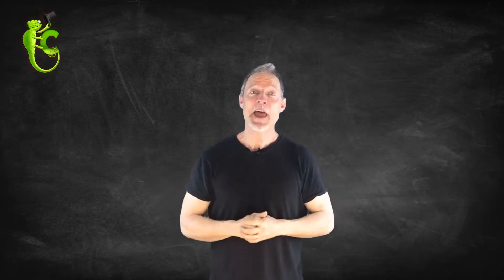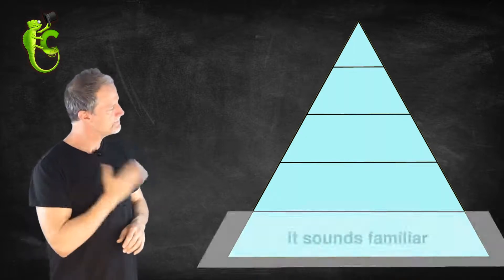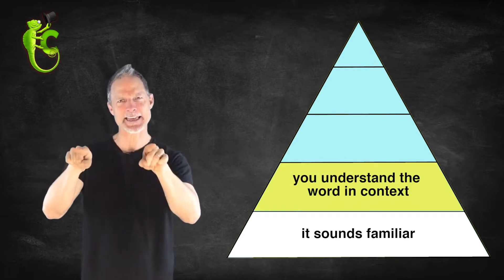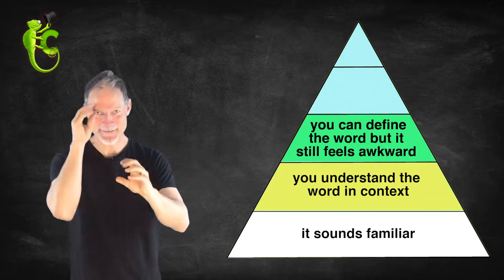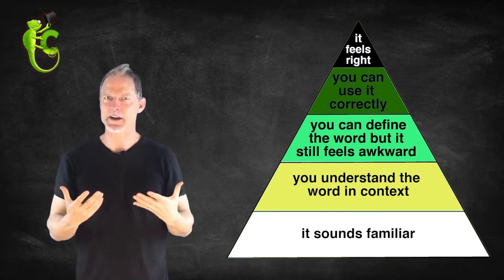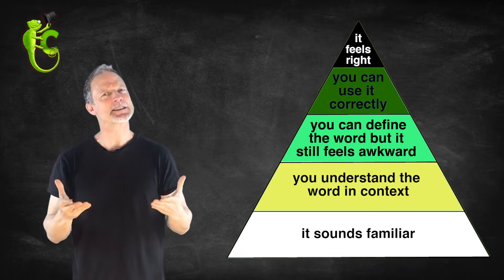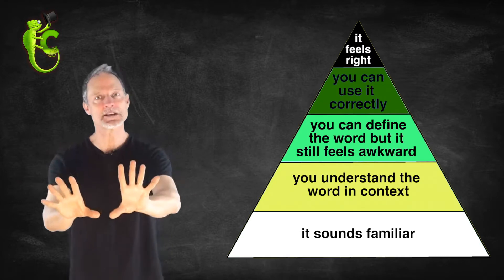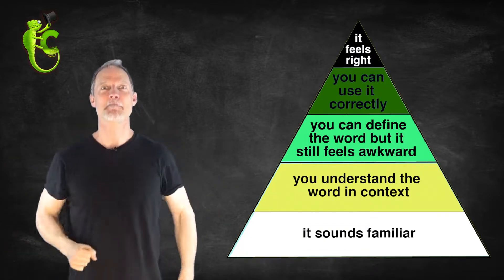The language pyramid explained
What is the natural way our brain learns languages? Mike explains the process of how we acquire language and how we as teachers can encourage the process.